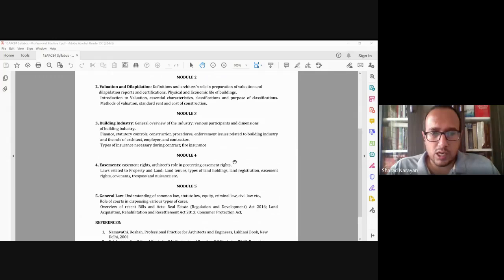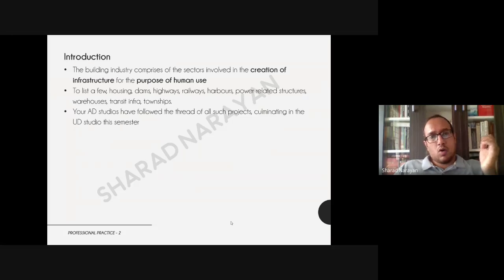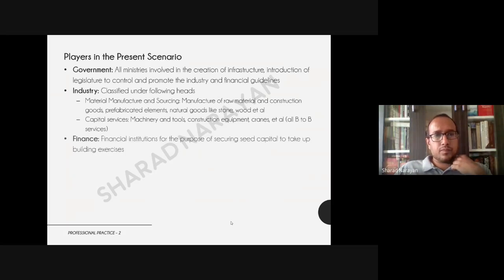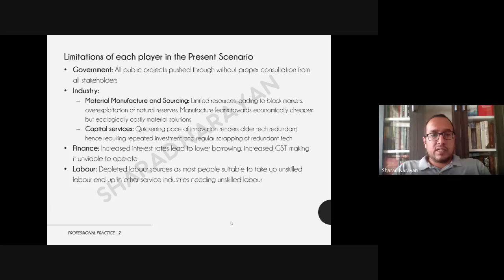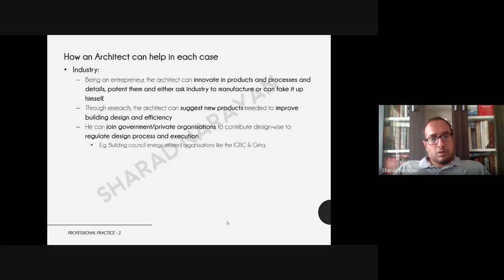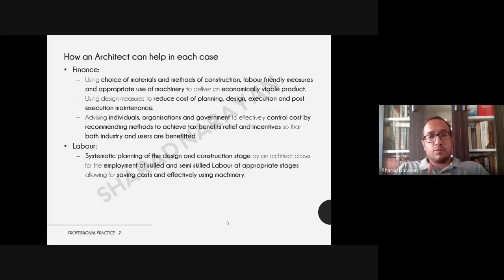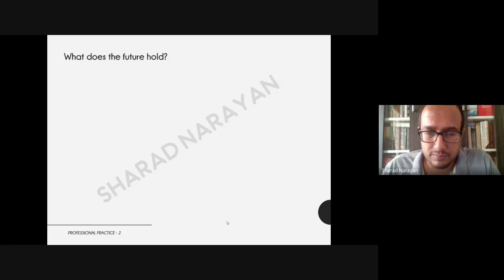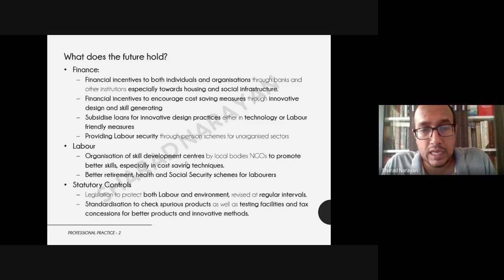Lesson 1, Module 3 - Professional Practice 2 - DSCA Online Lectures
Module 3 looks at the building industry and the role of insurance

Lesson 1 deals with the players of the building industry, how they function and how an architect can work in tandem with these players

Chapters
0:00 - Introduction to the syllabus
3:00 - Questions to ask
5:01 - Introduction to the Building Industry
8:38 - Players in the Present Scenario
11:35 - Limitations
16:16 - How can an Architect Help?
26:02 - What does the Future Hold?